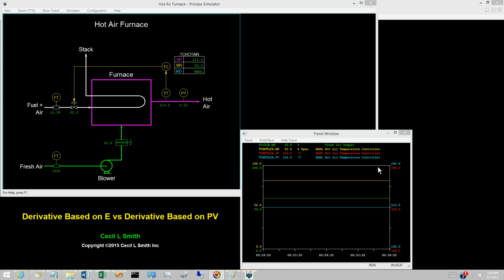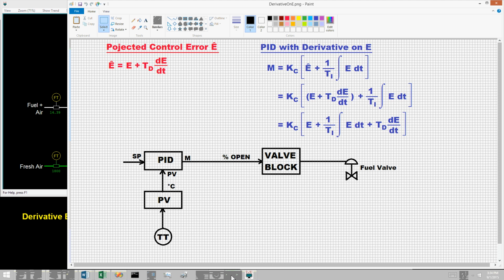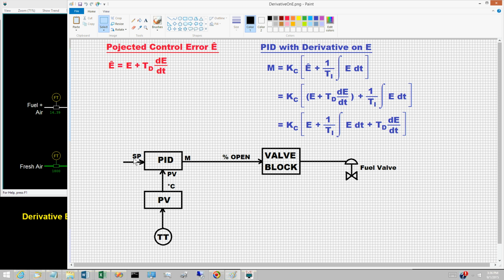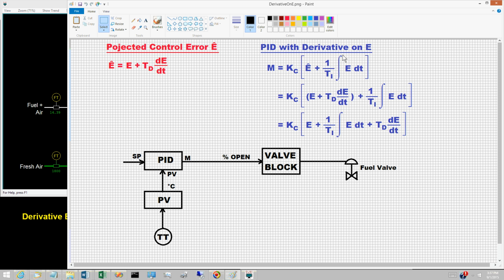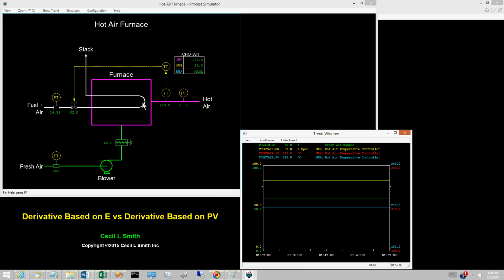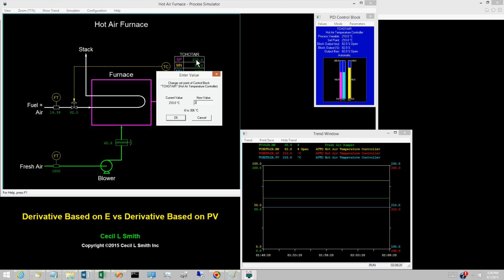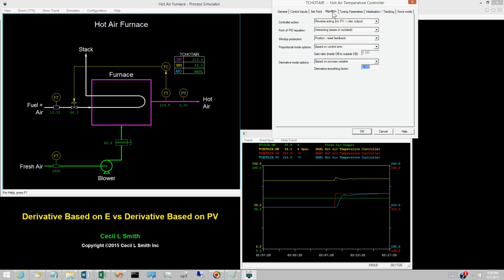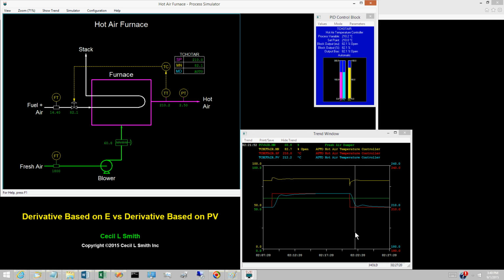Derivative on E vs Derivative on PV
As the PID block is customarily used in the process industries, the derivative mode is based on the PV.  Some control systems provide the option of basing the derivative on either the PV or the control error E, but in these, the default is usually derivative based on the PV.  This video explores these issues.